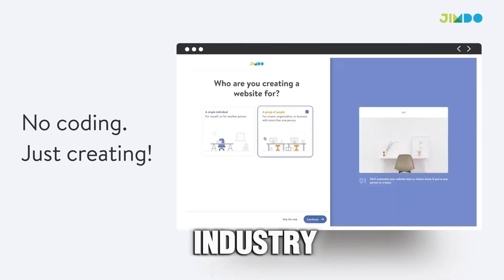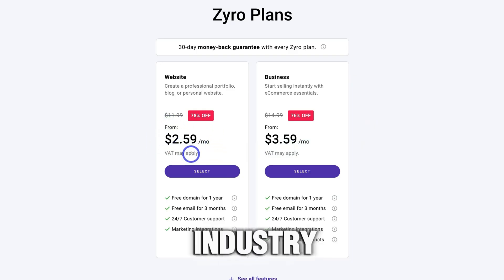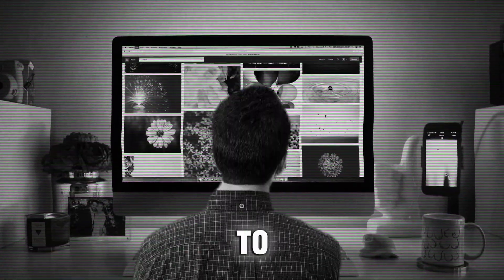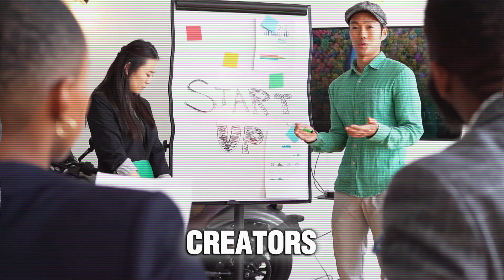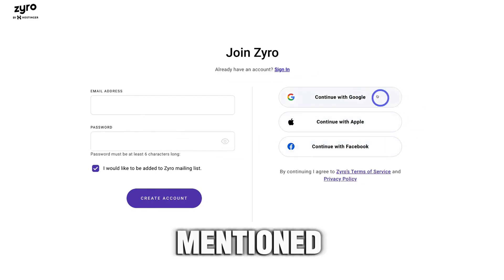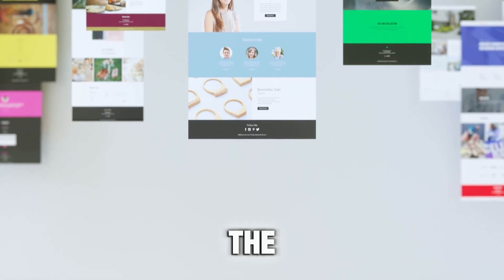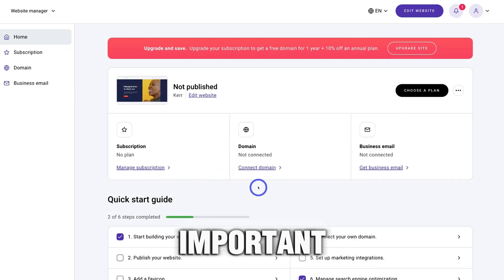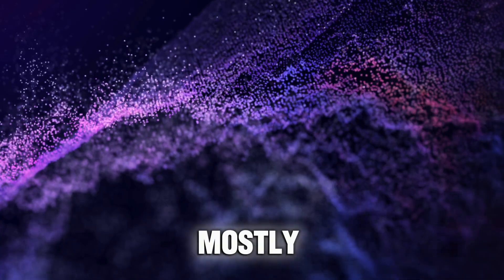How To Make a Website Quick and EASY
If you don't know how to make a website you don't have to worry, any of these apps are so intuitive and easy to use even for the most basic users, with drag and drop features and no code required to create the website your project might need:

👍 If you find this video helpful, don't forget to hit the like button, subscribe to our channel, and turn on notifications so you never miss our latest insights and comparisons for small business success. 💬 Got questions or want to share your own experiences with web builders? Drop them in the comments below! 👇